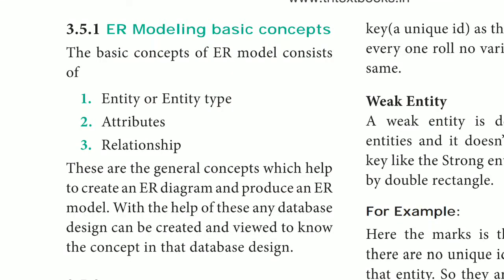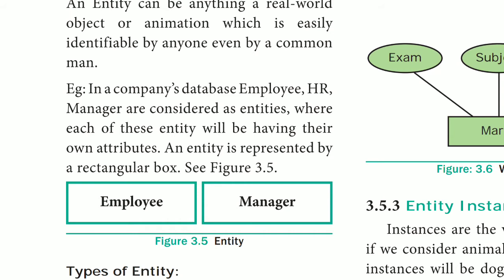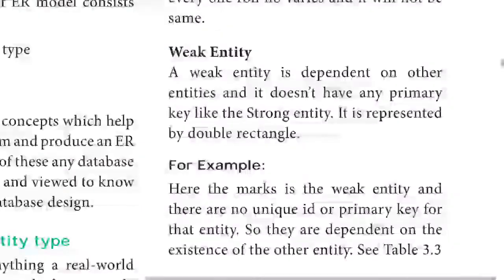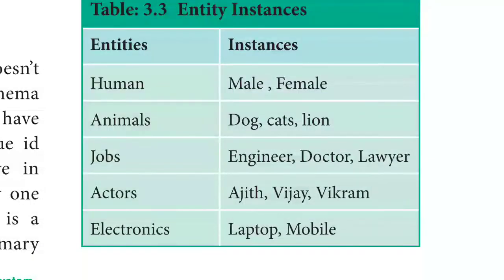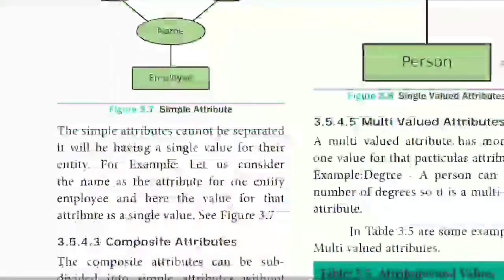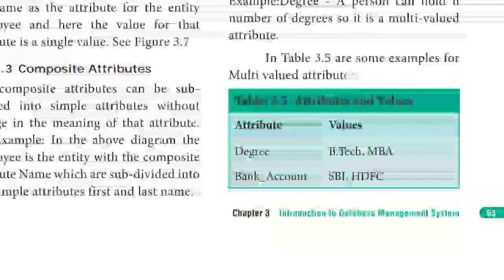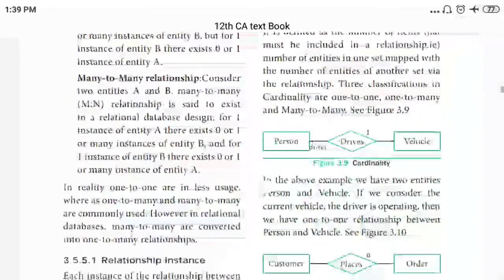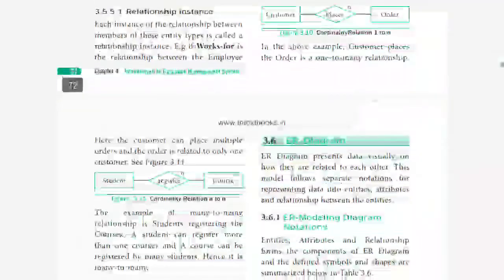12th CA | ER model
12th computer application
Chap 3 Introduction to DBMS
Topic:
3.5 ER model